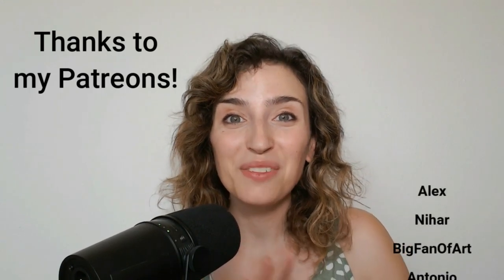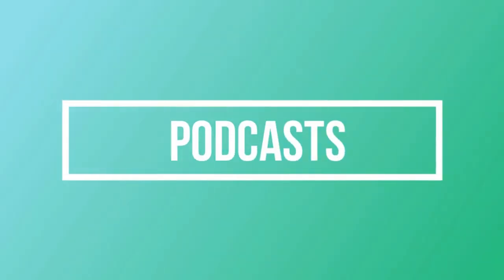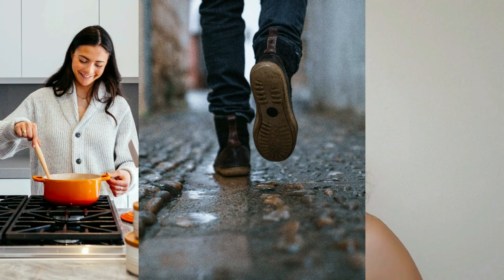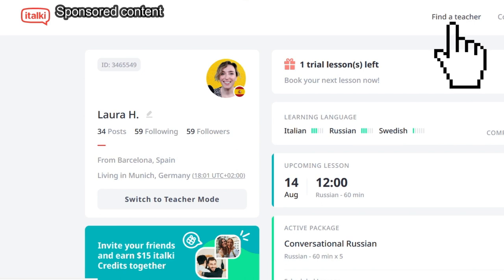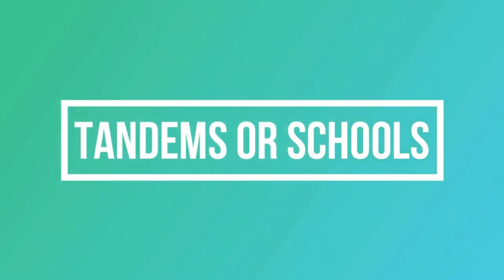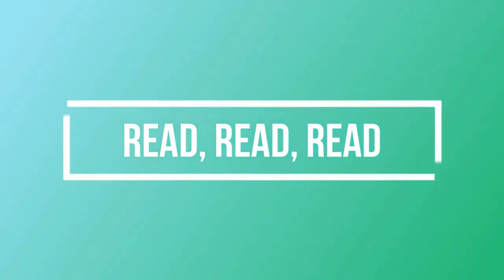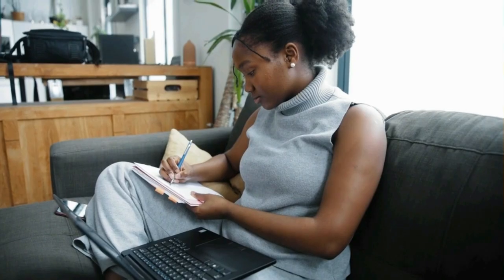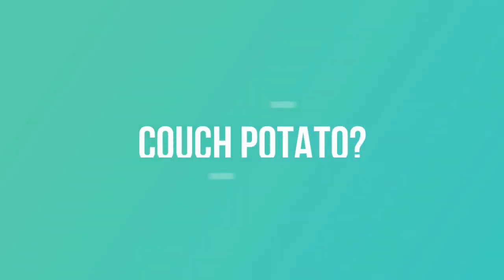HOW to learn languages from HOME - My best polyglot tips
Wanna try out italki? Use this link to sign up for free and to support me:

As a Couch Polyglot, I love learning languages without leaving the comfort of my home. In this video I want to show you how to learn languages without even leaving your couch. What are your tips or strategies you want to share?

00:00 - What is the video about? Leave a comment below!
00:26 - Improve your listening skills
00:58 - Platform I have used for over 5 years!
02:33- Some alternatives
03:22 - Work on your reading skills
04:12 - Writting a diary (or anything else)
04:35 - Couch Potato? Or Couch Polyglot? :)
05:00 - Challenge your preferences

If you like my project and want to support it and help it grow, please: